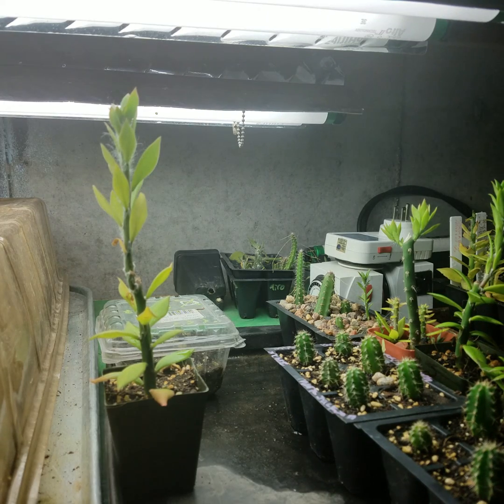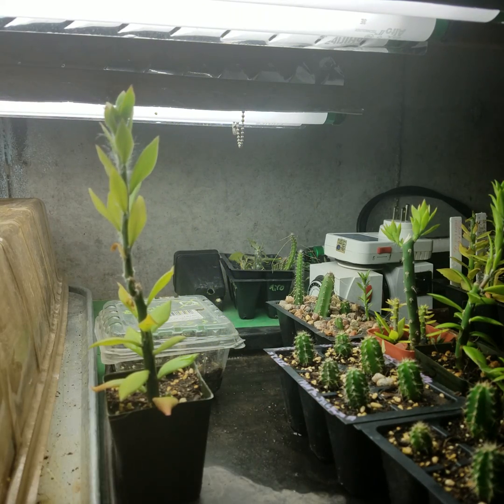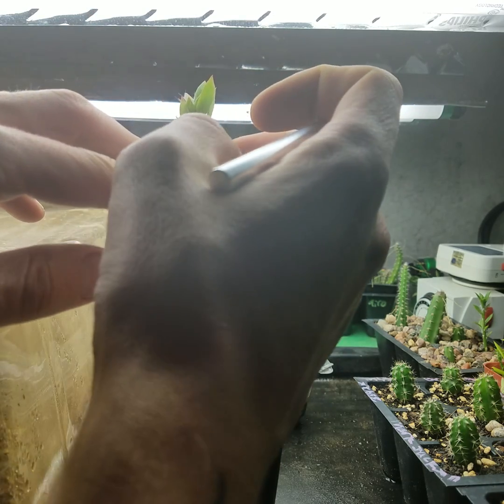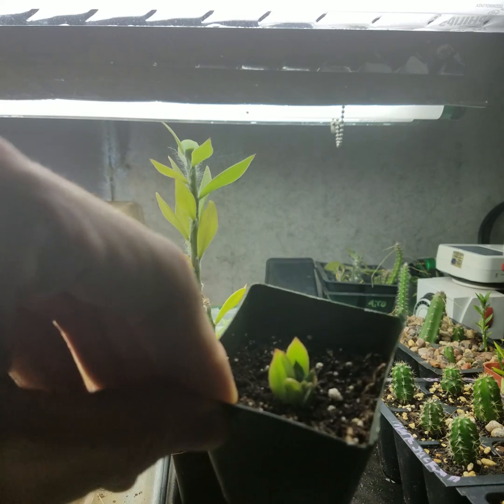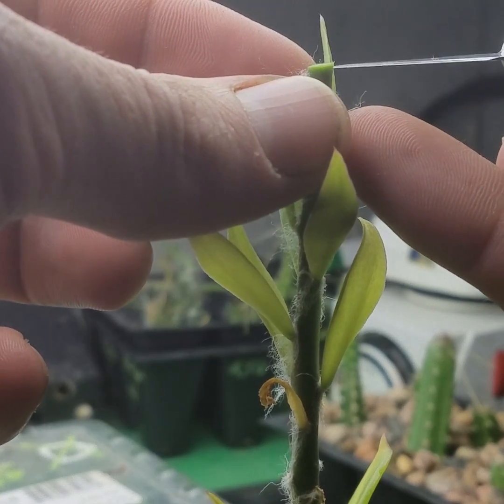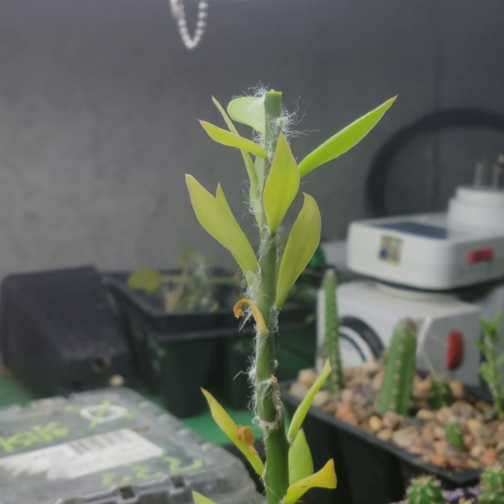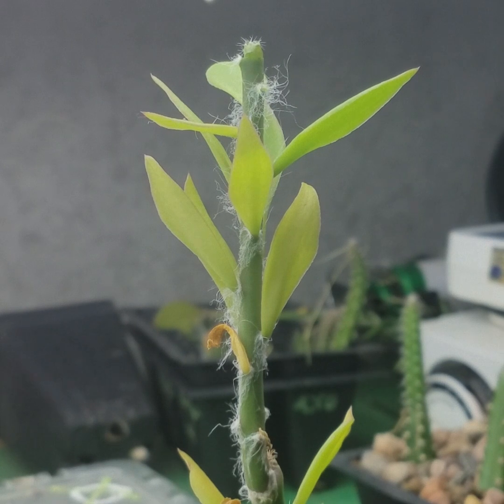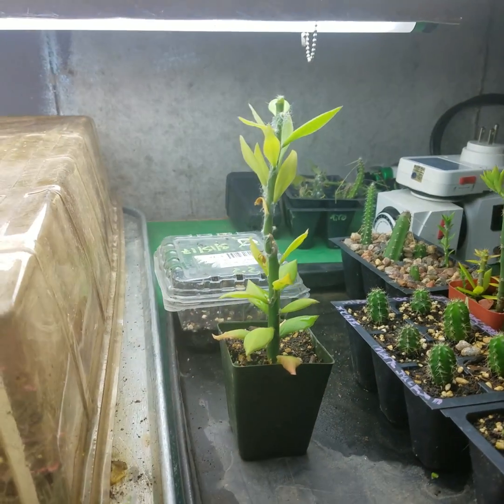Mystery seedling micrograft.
A stowaway seedling is grafted to the plant it was hitching a ride with.